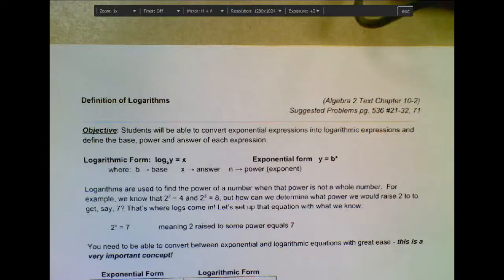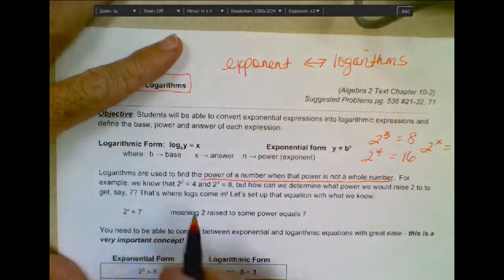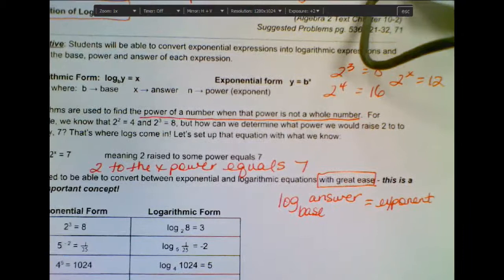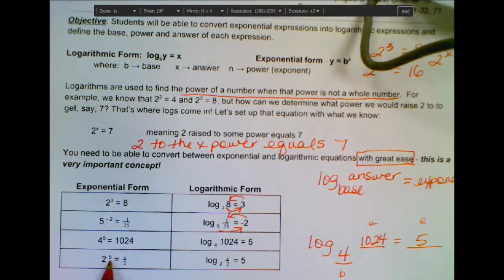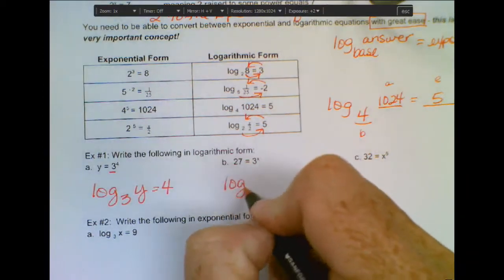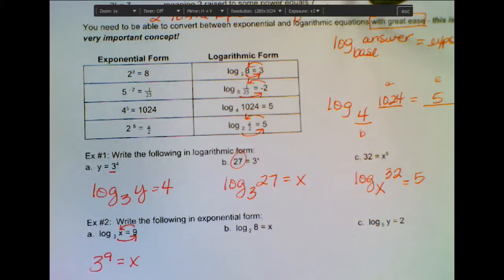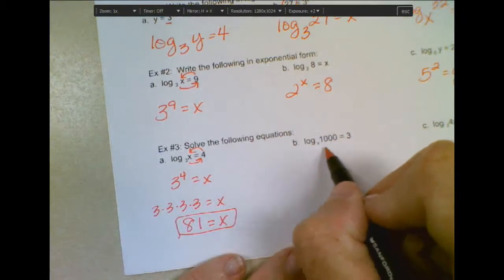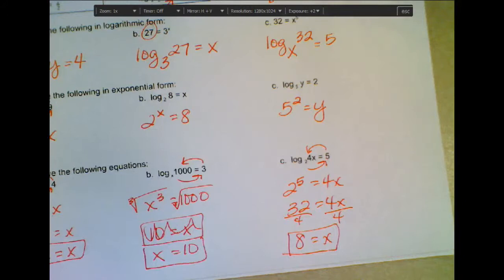Module 1.3 Notes part 2